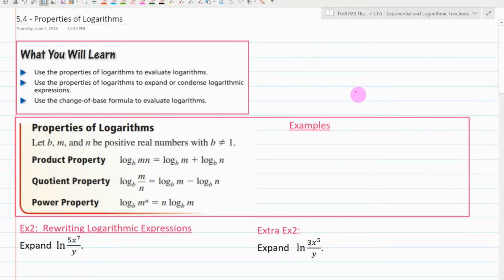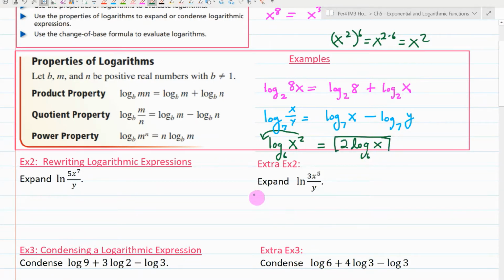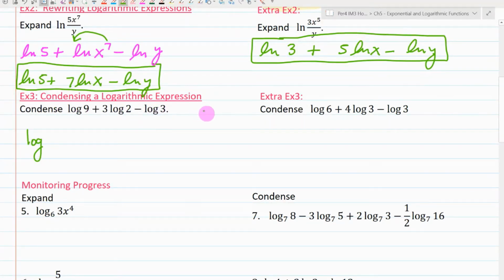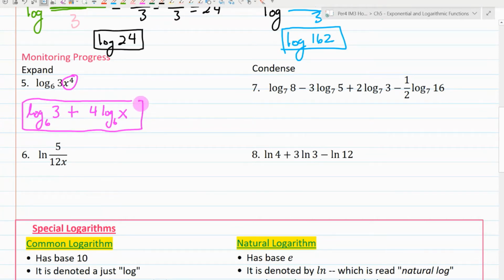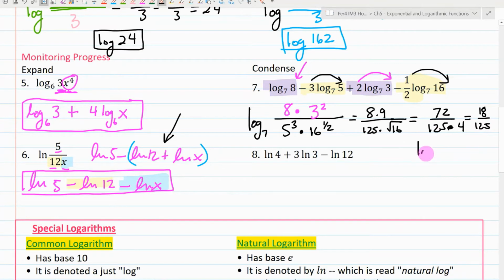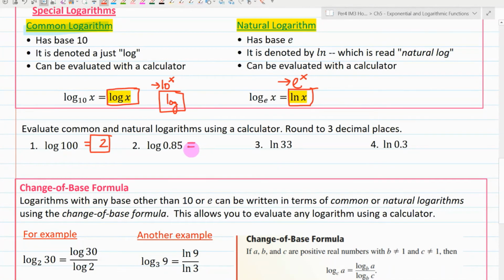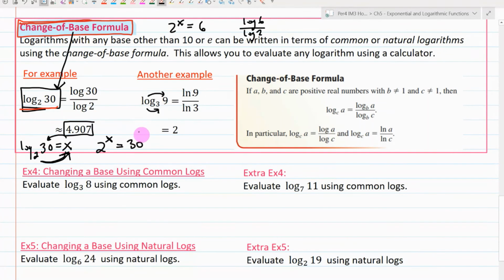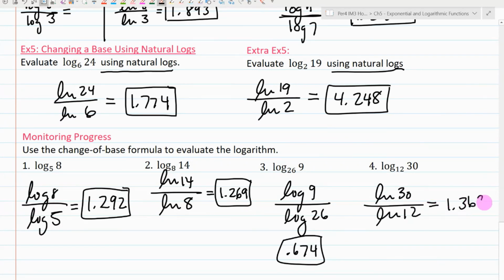5.4 - Properties of Logarithms